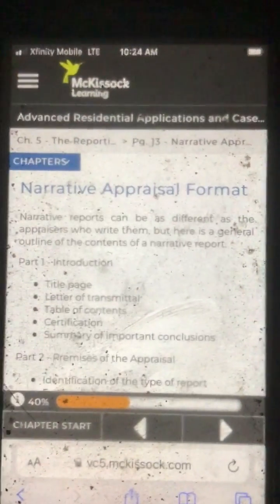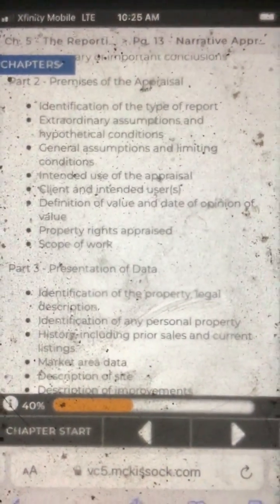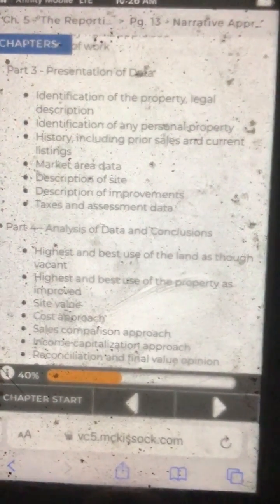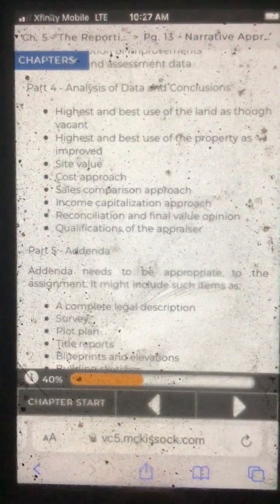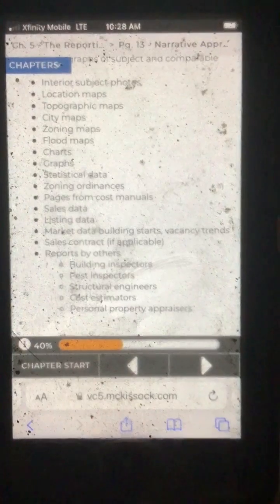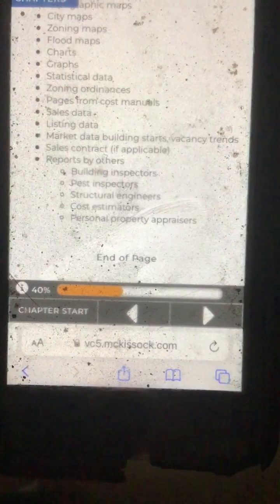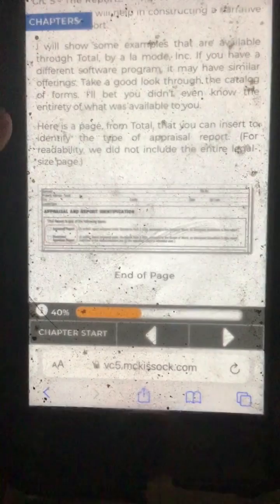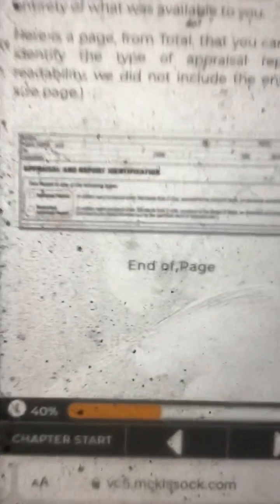Advanced Residential Applications and Case Studies, Chapter 5, Pages 13-14, Narrative Appraisal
Advanced Residential Applications and Case Studies, Chapter 5, Pages 13-14, Narrative Appraisal Format & Residential Forms Software